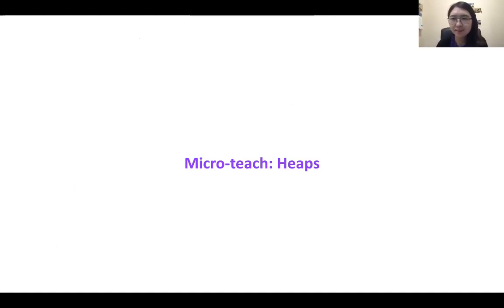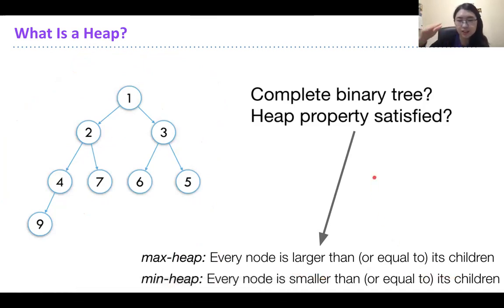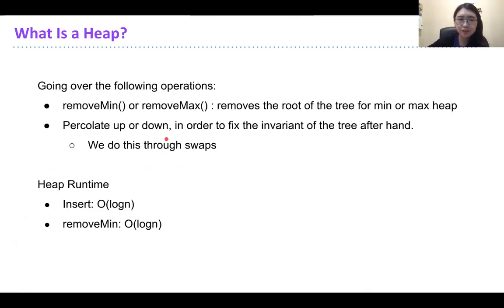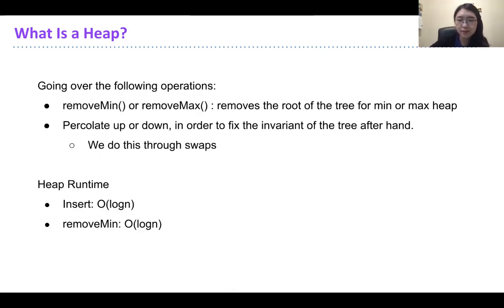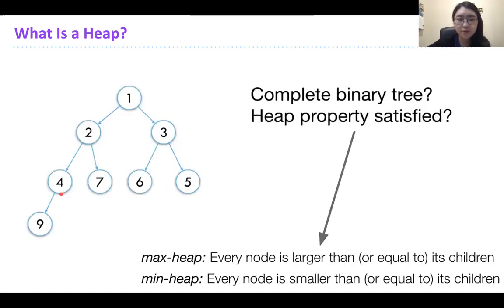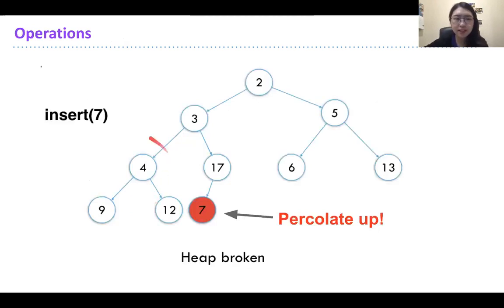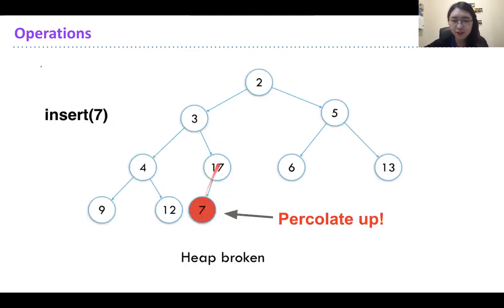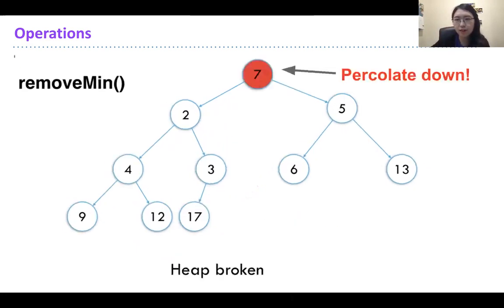[373 SP21] S5 → Heaps Micro-Teach